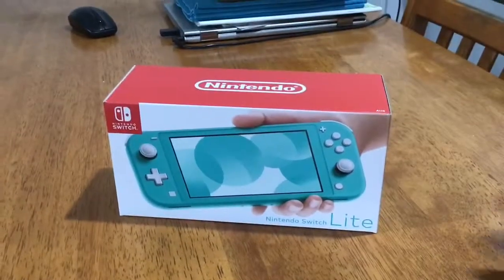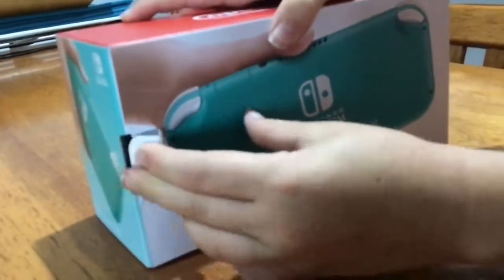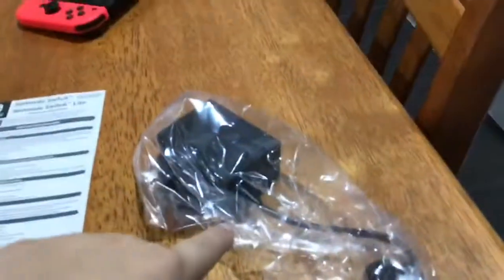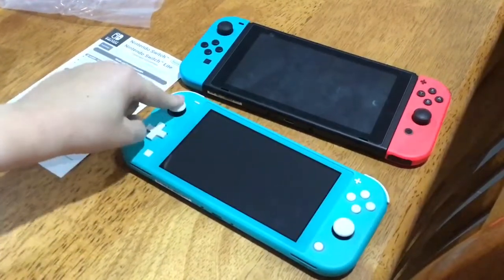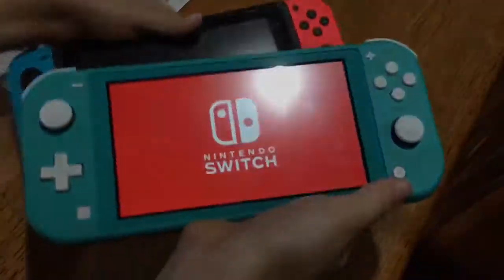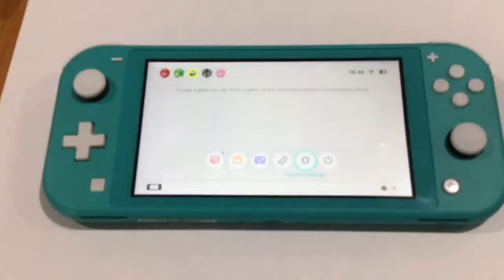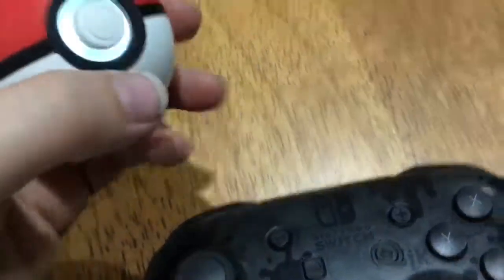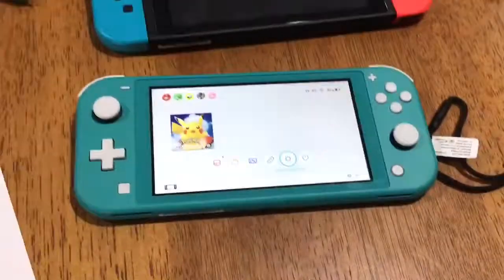Nintendo Switch Lite Unboxing And Review